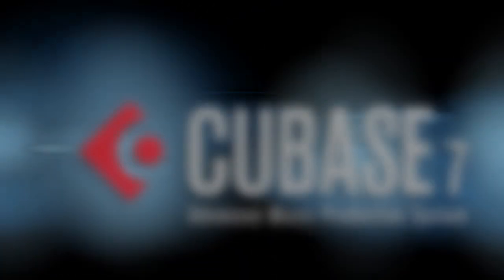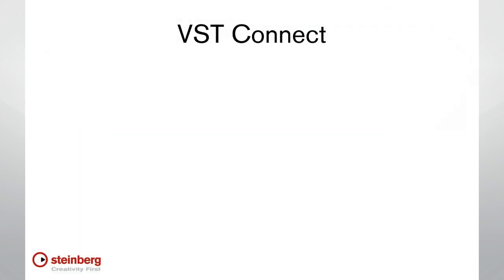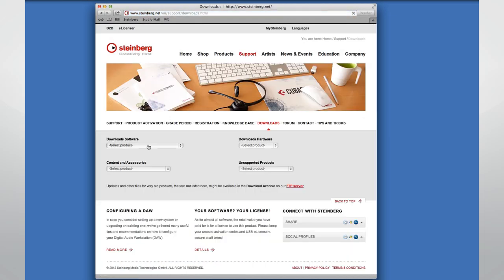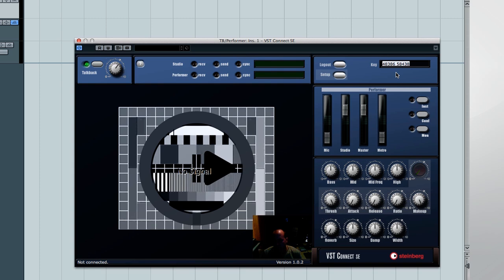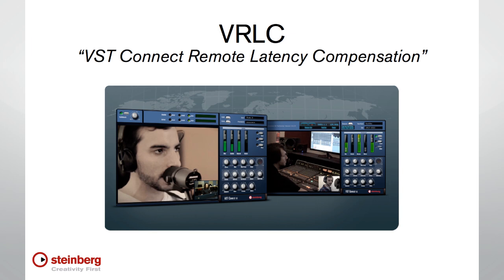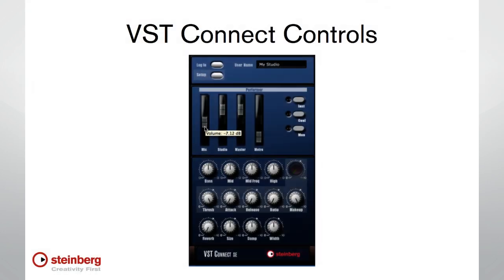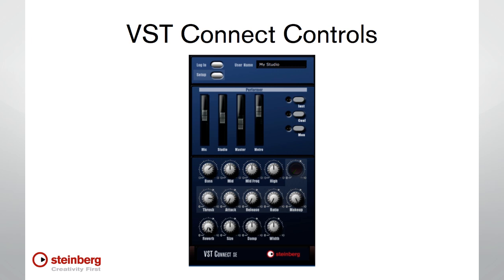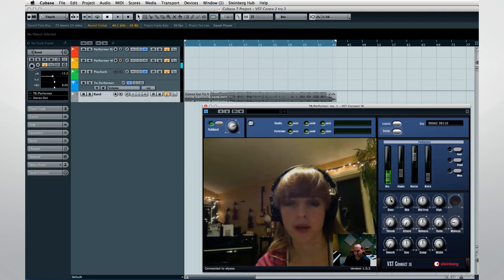Record Over the Internet with VST Connect SE | New Features in Cubase 7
Watch this video to see what’s new in VST Connect SE in Cubase 7. We’ll go from how to use VST Connect SE Performer to what it is that makes this feature truly unique. Check it out.